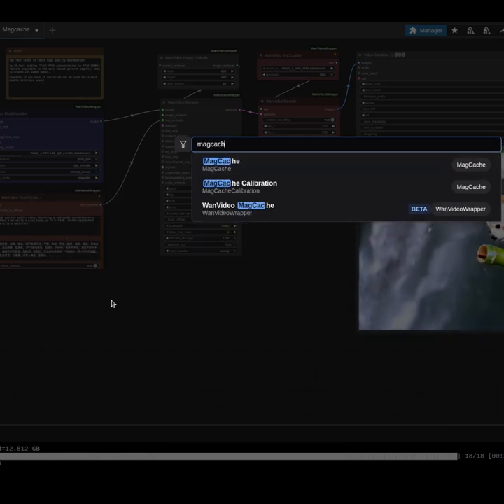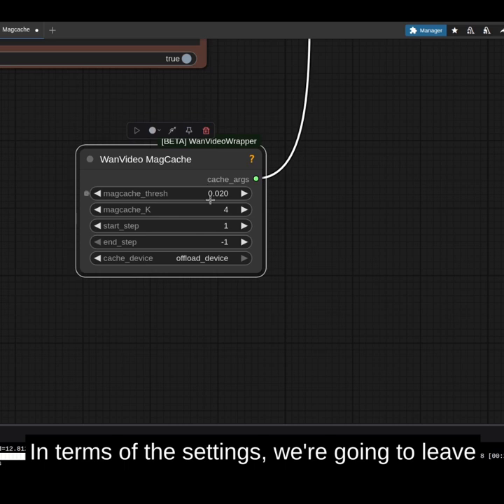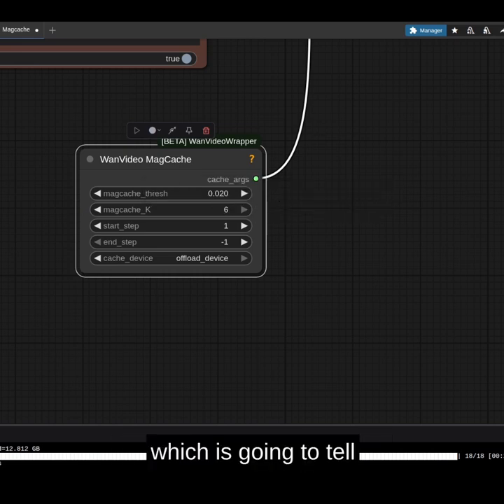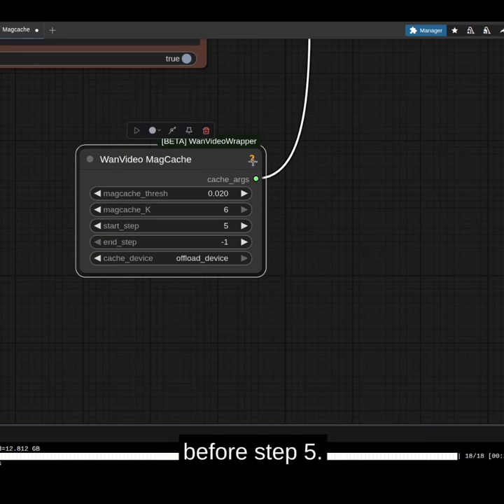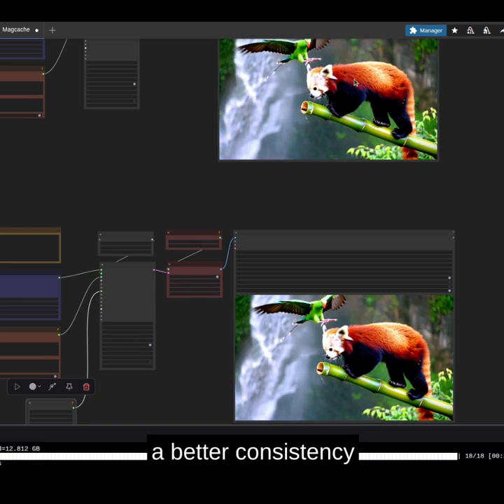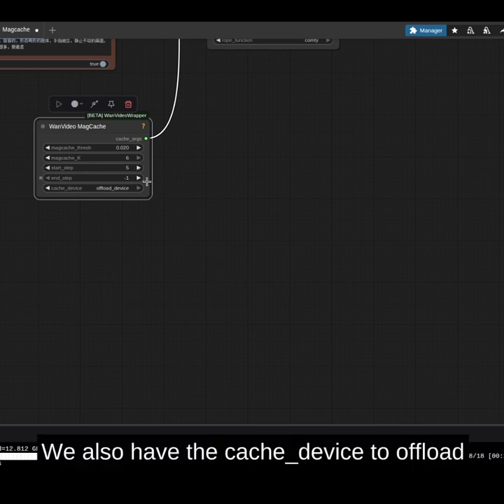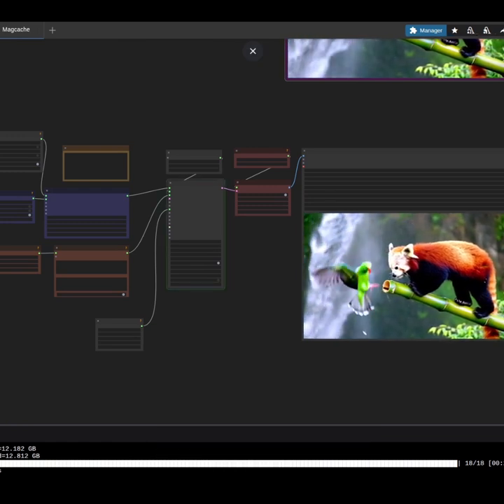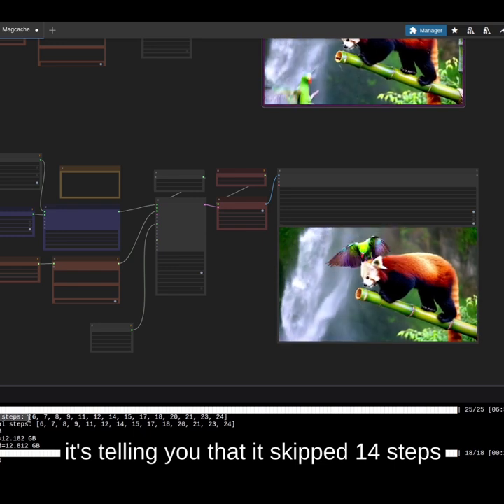Speed up Wan2.1 video generation 2-3x with MagCache - No complex calibration | ComfyUI tutorial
MagCache accelerates video diffusion models by intelligently skipping computation steps based on a unified magnitude law. Unlike TeaCache's 70-prompt calibration, it uses pre-calculated ratios that work across all prompts. Get 2-3x speedup with minimal quality loss.

Complete ComfyUI implementation shown with both official node and WanVideoWrapper integration.